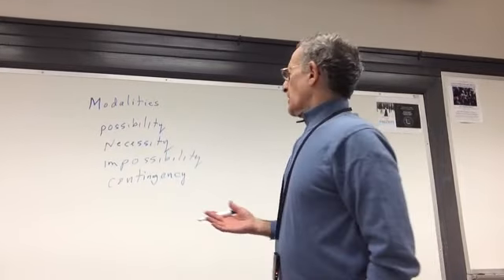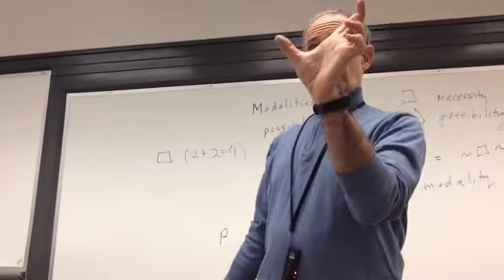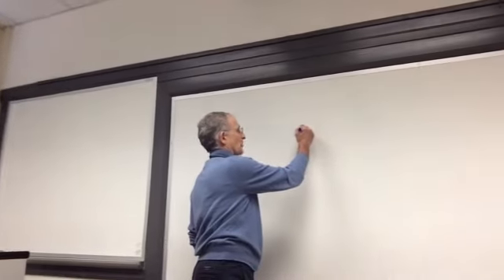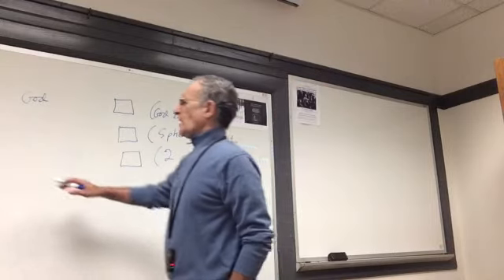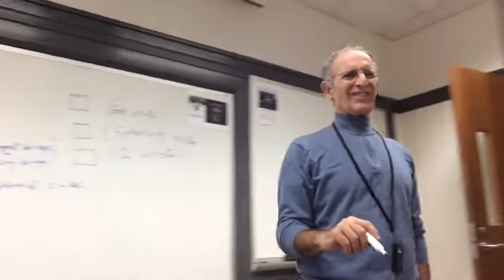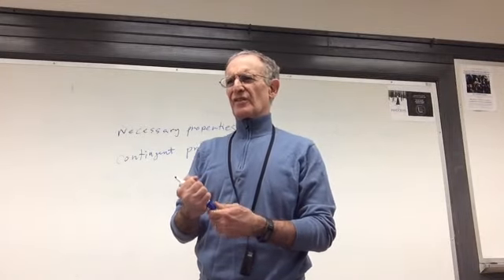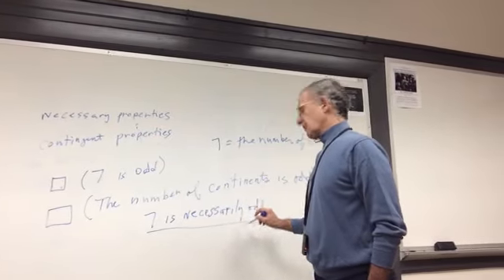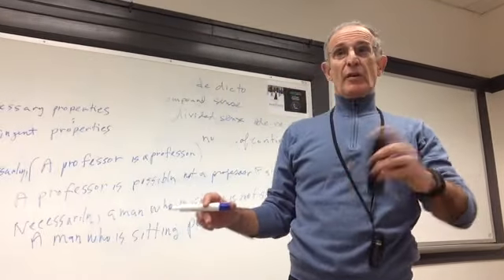Lecture 7: Feb. 4, 2020